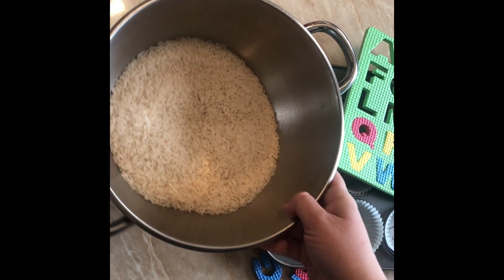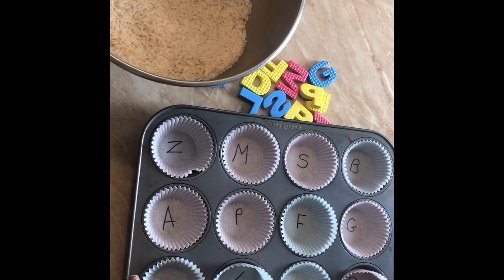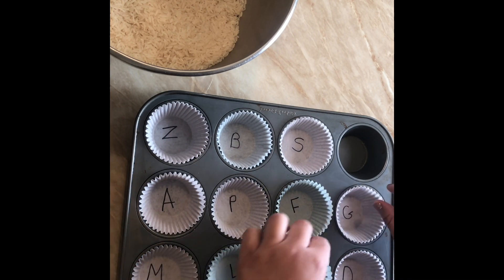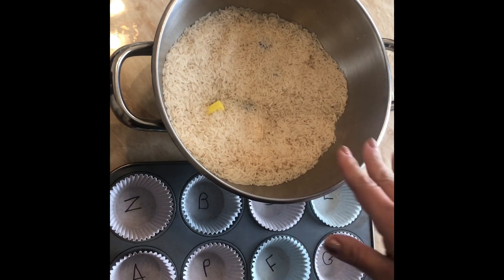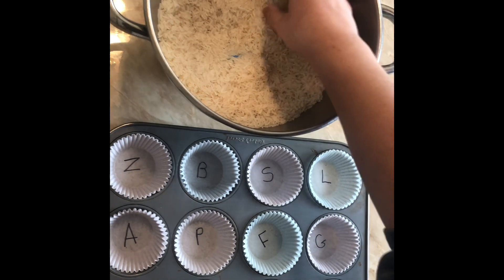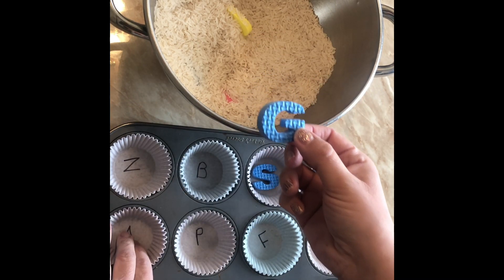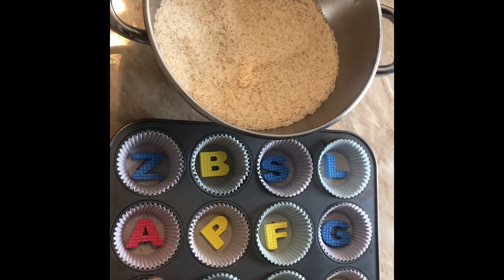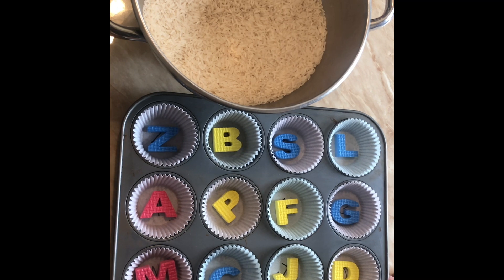Letter recognition Activity with Ms. Diana